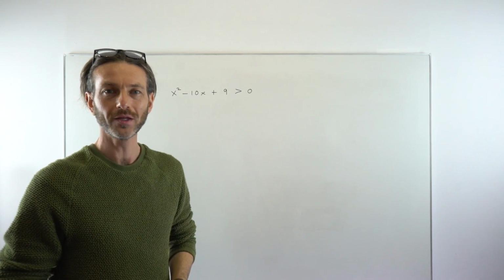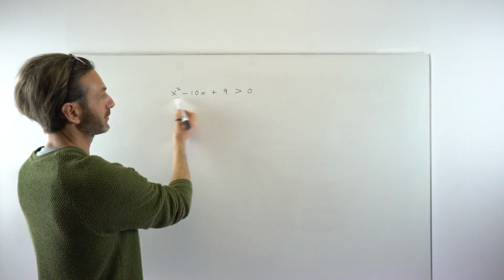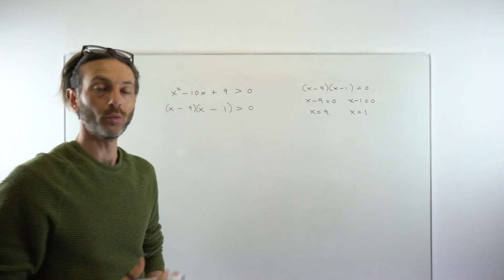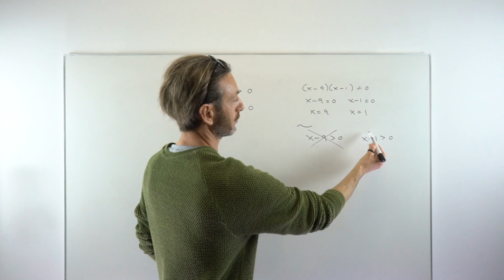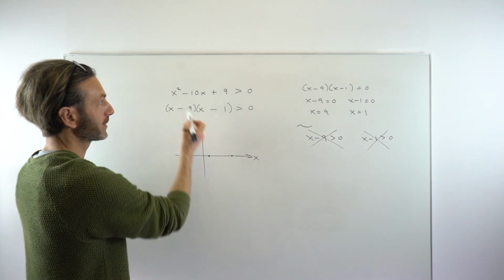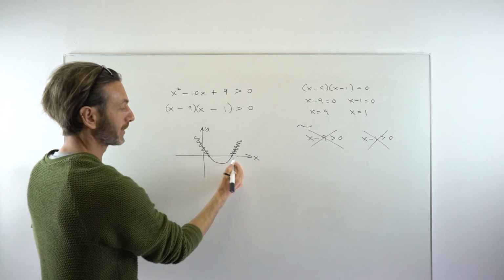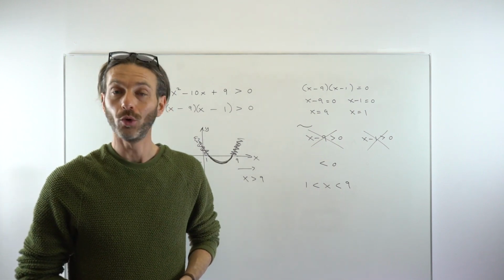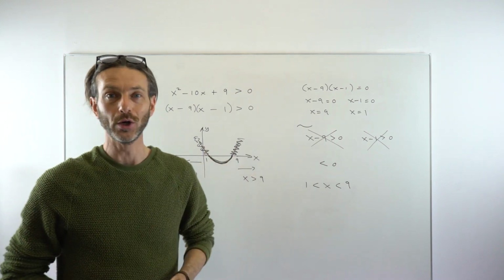Solving Quadratic Inequations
In this video I demonstrate how to solve quadratic inequations which is a similar, but not identical, technique to solving quadratic equations.

Gary